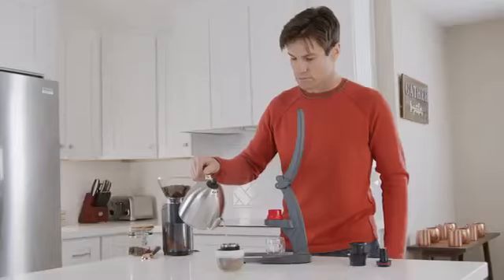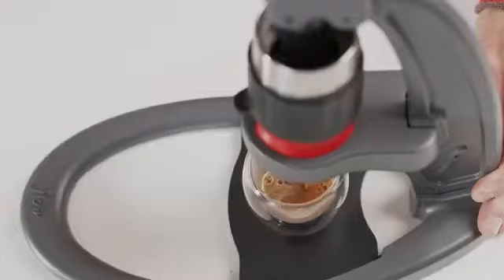How to make espresso at home?.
Making hot coffee is a Passion.
The beans are sealed in special air-tight bags as soon as they have been roasted and the one way release valve on the front of the bag allows naturally-produced gases to escape.This maintains the quality of the coffee.